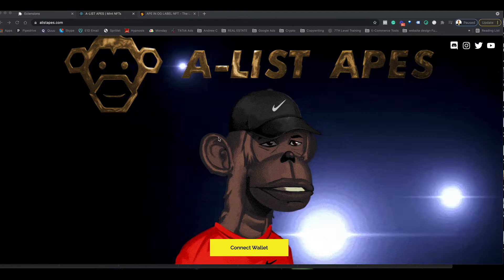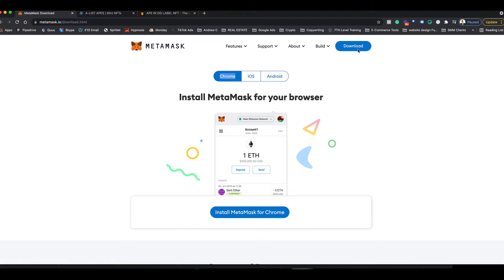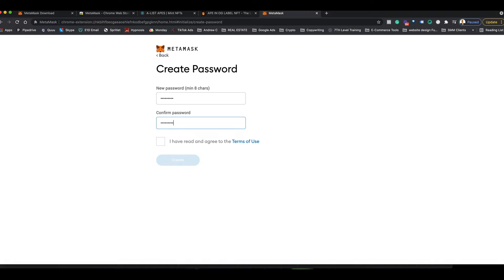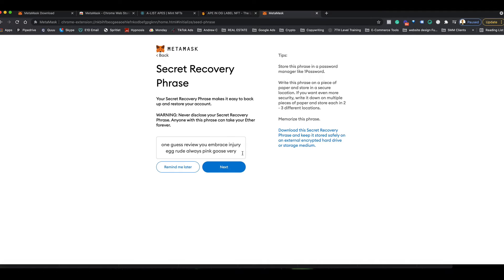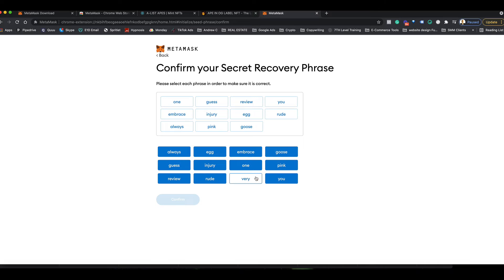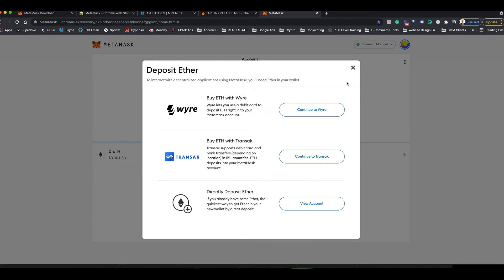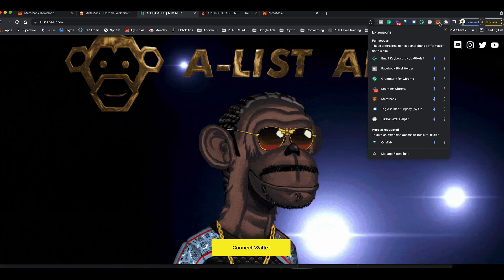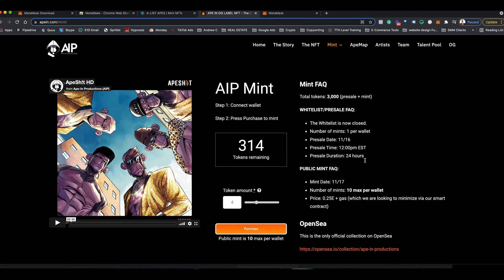How to Setup Metamask Tutorial To Mint A List Apes on a PC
A-List Apes whitelist is now available to join!